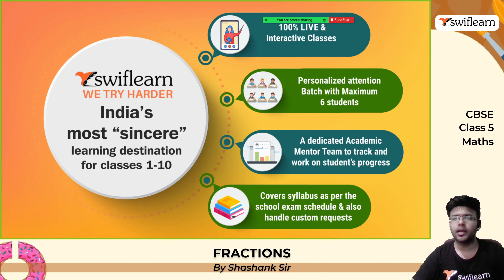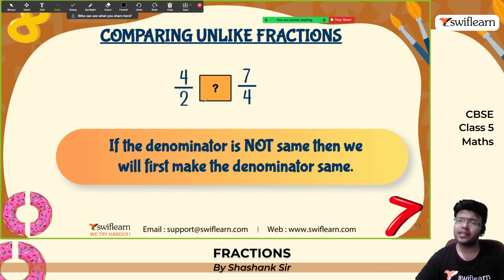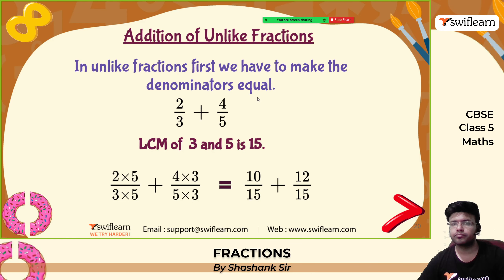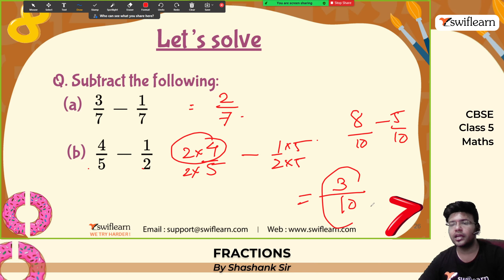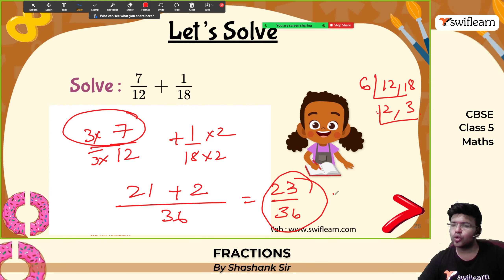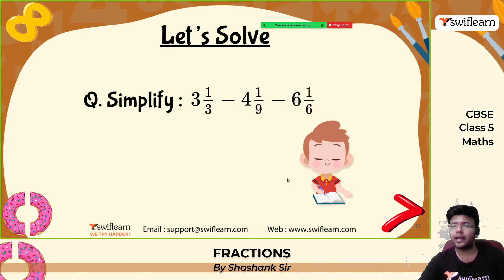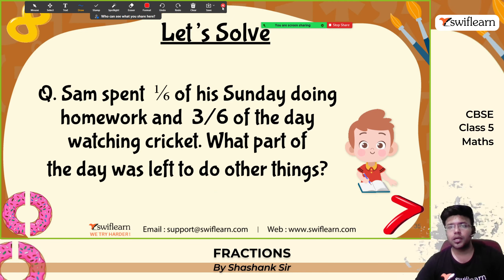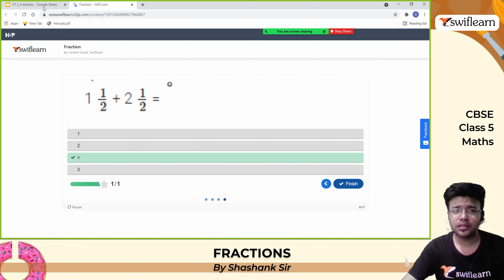Fractions | Like and Unlike Fractions | ICSE Class 5 Maths | Session 2 - Swiflearn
This is session 2 of Chapter: Fractions | ICSE Class 5.
In this session, Shashank Sir will take you through the following Learning Objectives of Class 5 Maths :

🔹Like and Unlike Fractions
🔹Comparison of Like and Unlike Fractions

✔️00:00 - Introduction
✔️03:31 - Comparing fractions
✔️08:10 - Addition of like fractions
✔️16:19 - Let's solve

Fractions

It term which tell how many parts of a whole number or any certain amount. Simply termed as portion or section or division of any quantity. It is denoted by using ‘/’ symbol, such as    𝑋𝑌.
•For example in  37,the number on top is the numerator, and the number below is the denominator.
•Fractions also have its major application in Ratio.

There are following type of Fractions:
•Proper fractions
•Improper fractions
•Like fractions
•Unlike fractions
•Mixed fractions

Proper Fractions
They can be defined as those where the numerator is less than the denominator. For example, 7/9 will be a proper fraction since “numerator  denominator”.

Improper Fractions
The improper fractions, is the fractions where the numerator happens to be greater than the denominator. For example, 12/8 will be an improper fraction since “denominator  numerator”.

Like Fractions
Like fractions are those fractions, as the name , they  are same.
For example, take   12and 48If you simplify it mathematically, you will get the same fraction.

Unlike Fractions
Unlike fractions, are those that are dissimilar
For example, 34and 45are unlike fractions.

Mixed Fractions
This fraction is the sum of a non-zero integer and proper fraction. Also termed as a mixed number or mixed numeral.

Addition of Fraction:
Example: 415+ 315+515= 4+3+515=  1215=  45Subtraction:738-256=(7 -2) 38−56= 5 + (9−2024)= 4 + (24+9)−2024= 433−2024=41324

Multiplication
=213𝑥337𝑥34=73𝑥247𝑥34=1𝑥2𝑥31𝑥1𝑥1=61=6Evaluate:356÷53= 236÷53= 236𝑥35= 232𝑥15=2310=2310